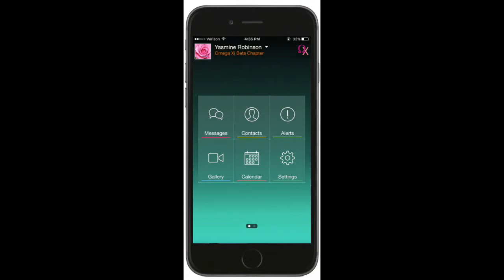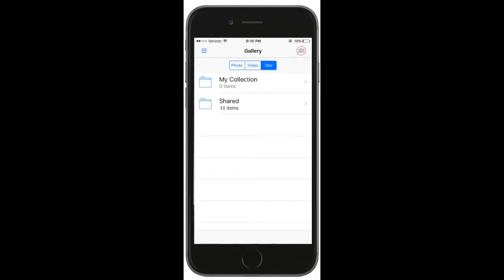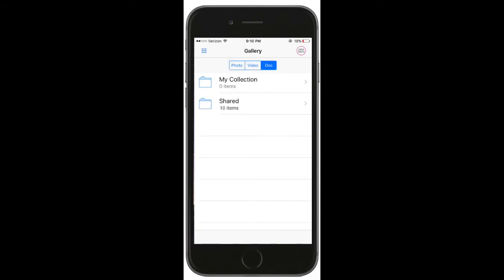First Touch Sorority App: Document Sharing Tutorial